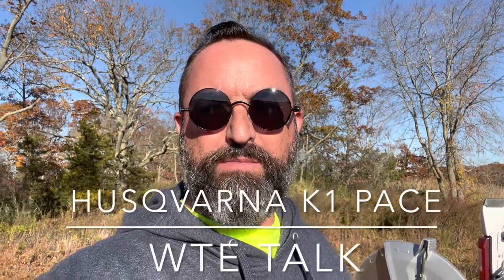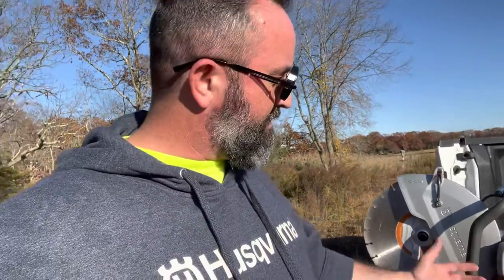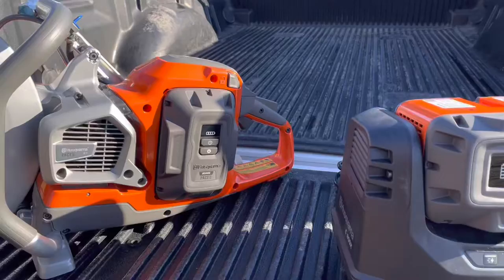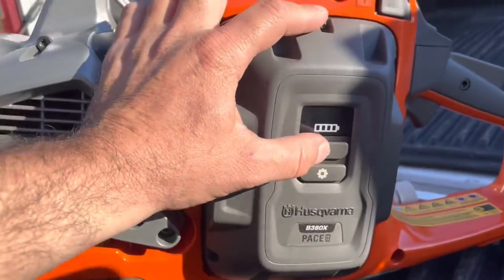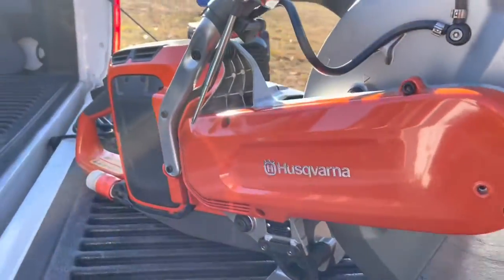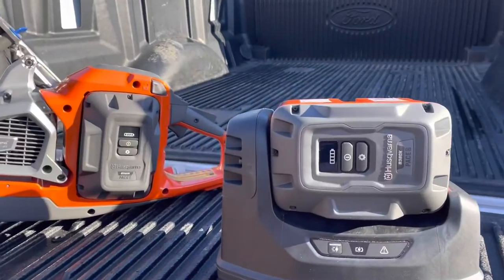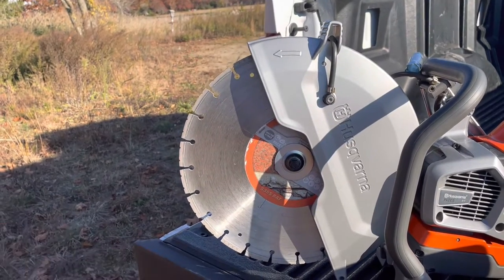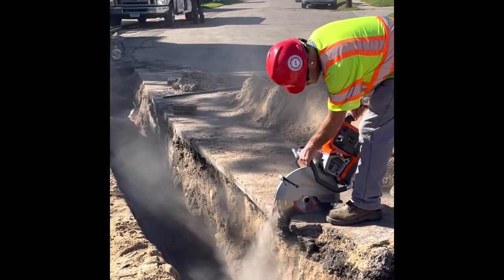HUSQVARNA K1 PACE SAW review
This is an informational video about the HUSQVARNA K1 pace saw. This video shows the HUSQVARNA saw in use and cutting through asphalt and concrete material￼. The HUSQVARNA K1 pace saw used in this video is 100% battery powered and zero emissions￼  ￼